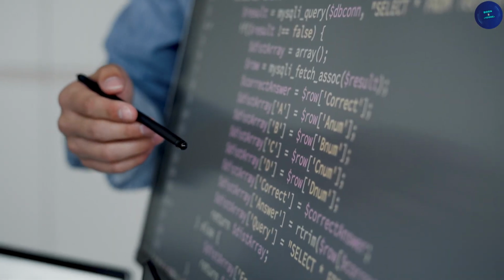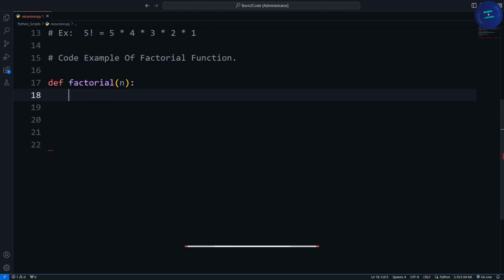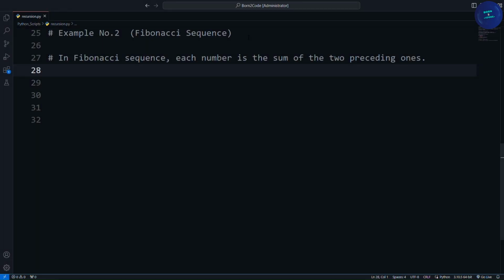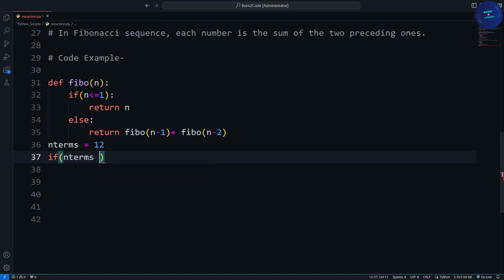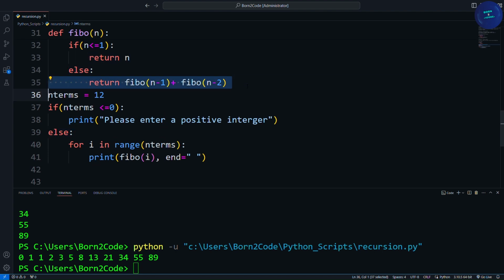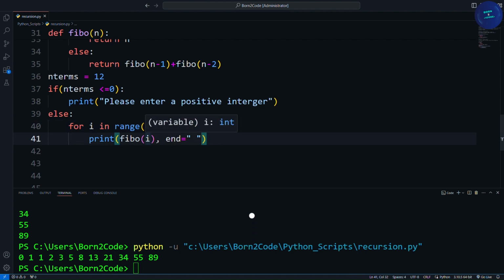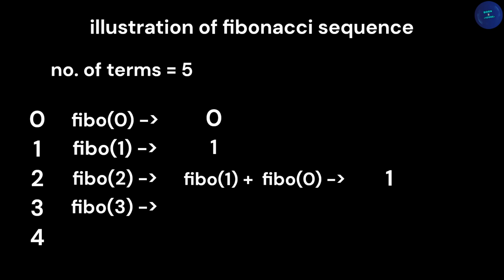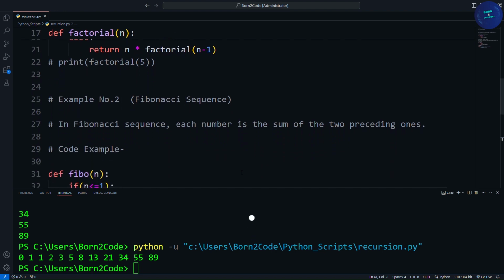Understanding Recursion In Python 🐍👨‍💻 || Born2Code